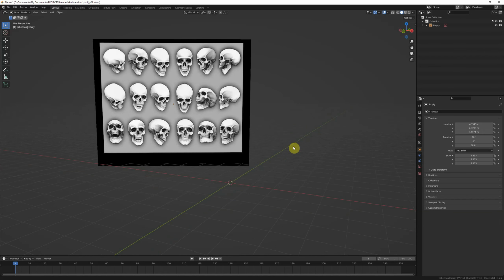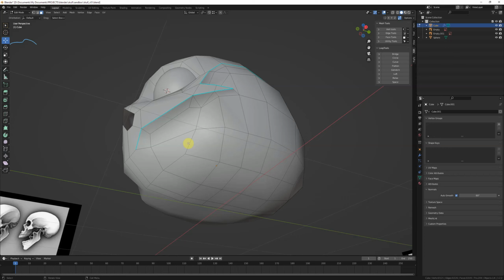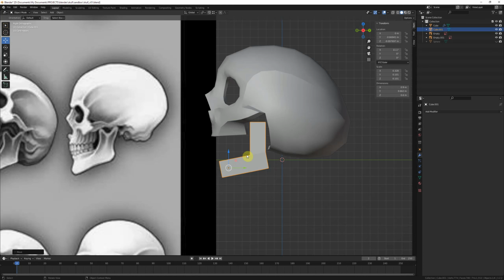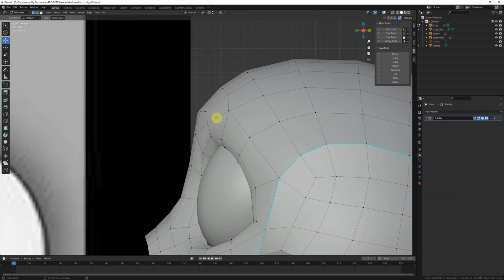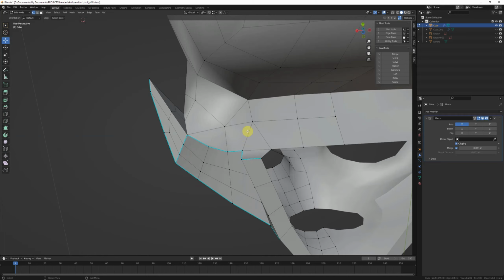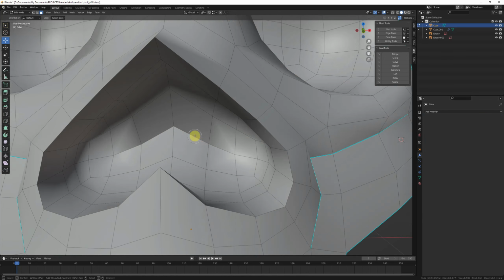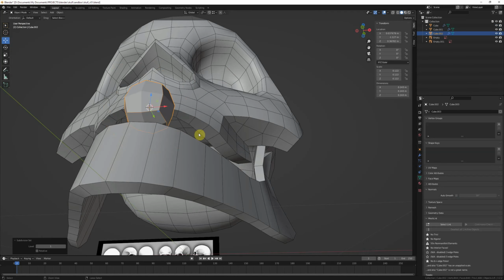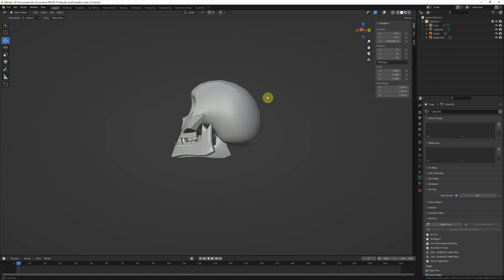Make this skull - Model Along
Howdy folks! Another model tutorial here. I have included the link for the contact sheet should you want to make this skull and follow along :)